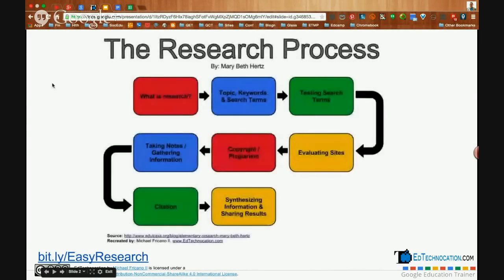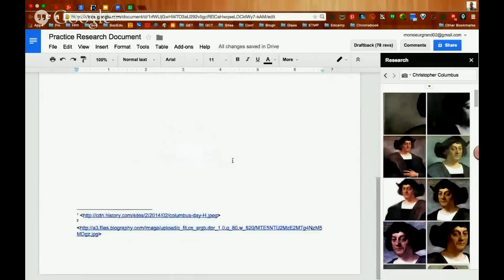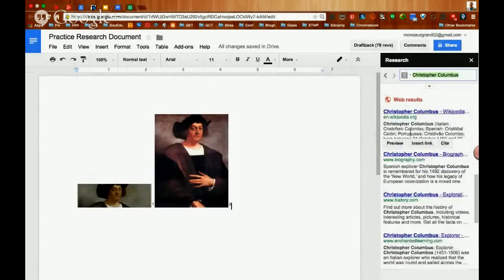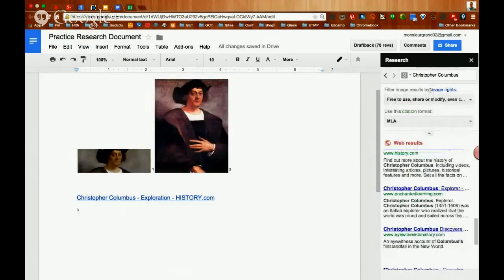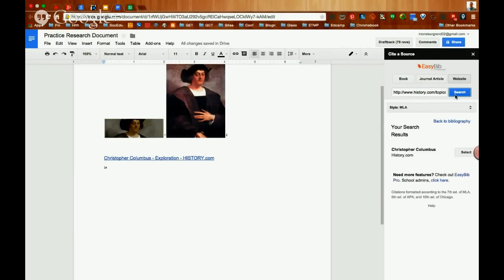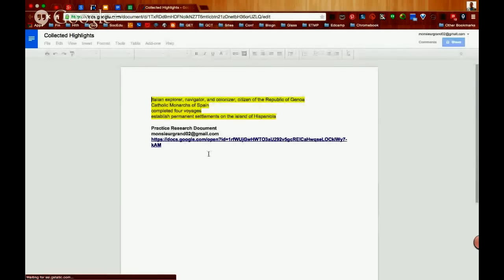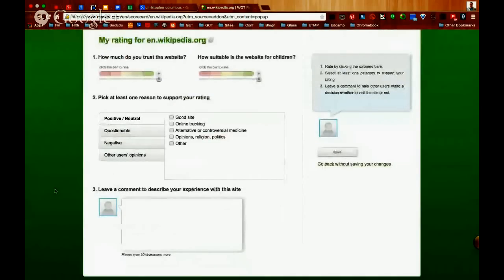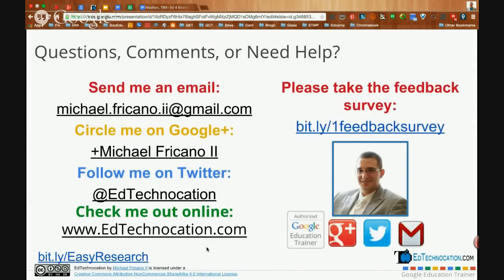Edu On Air: Revolutionize the Research Process w/ Google Drive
Join me for my Google Education On Air Presentation!

The research process can be dizzying and overwhelming for students. Mismanagement and disorganization can create havoc for student projects! With Google Drive’s built in Research Tool, the Add-Ons gallery, and its useful collaboration features, the research process can be streamlined, simplified, and made more enjoyable for students. In this session, participants will learn about these tools and features and will be given time to explore. Lesson ideas, projects, student samples, and a collection of free-to-use resources will also be showcased.

This session is part of Education on Air, the free online conference from Google.